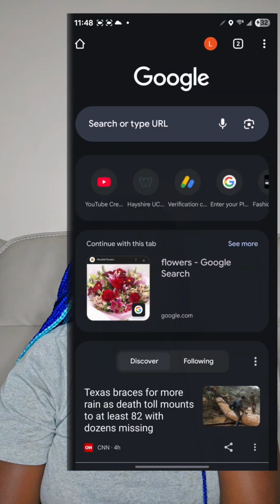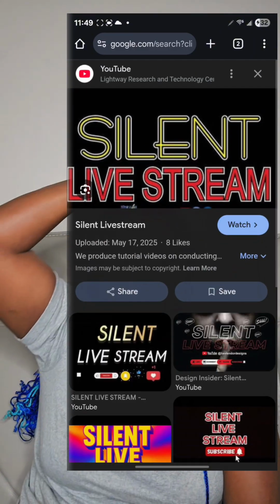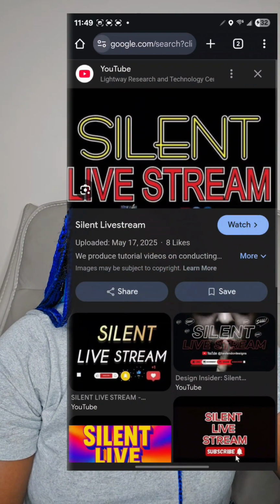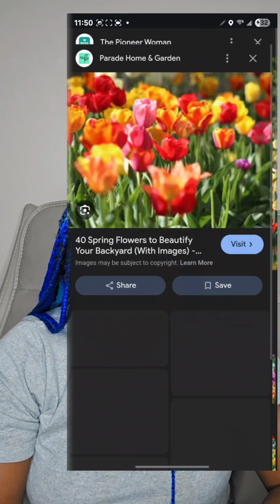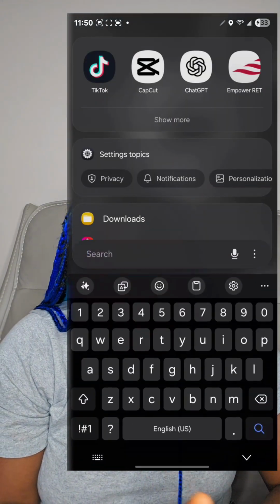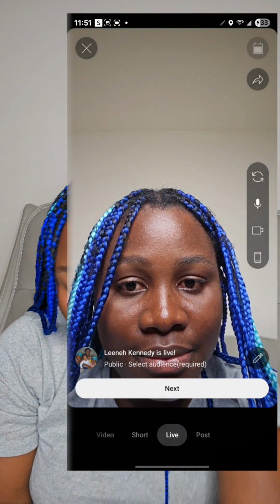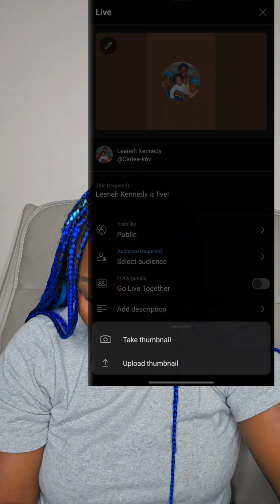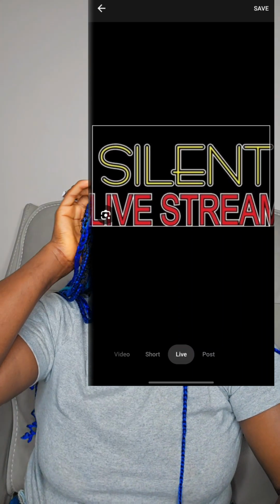Earn Watch Hours Fast! My 2-Week Monetization Trick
I Got Monetized on YouTube in Just 2 Weeks! 😱
In this video, I’ll show you the exact method I used to get 4000 watch hours fast using silent livestreams — no talking, no editing, and no fancy setup!

✅ How I set up my silent livestream
✅ What content I streamed
✅ How many hours I streamed daily
✅ How I kept viewers watching
✅ Proof of monetization (included!)

🎯 If you're struggling to get watch time, this is the video you’ve been waiting for. Learn my step-by-step strategy and apply it today!

👇 Drop a comment if you want help or plan to try this method.